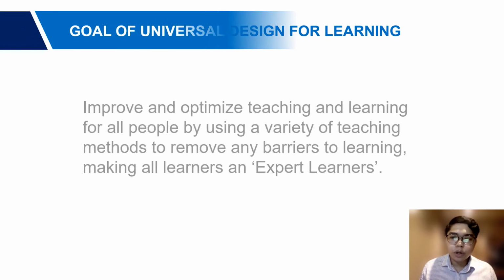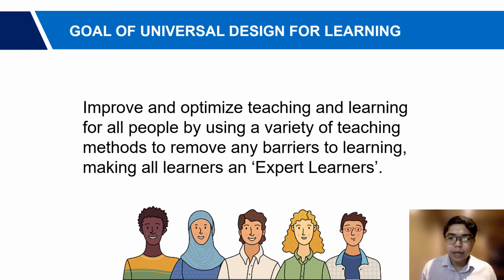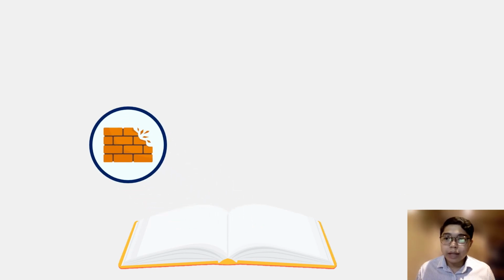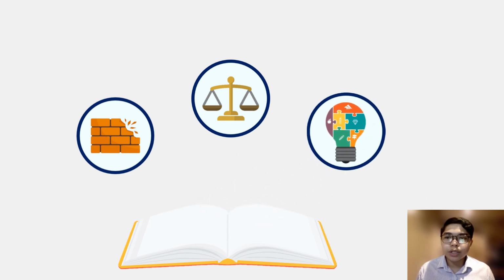Universal Design for Learning (UDL)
Universal Design for Learning is an educational framework by Dr. David Rose and Dr. Ann Meyer, the founders of Center for Applied Specialized Technology Incorporated, UDL is a flexible framework that think of an approach to teaching and learning that gives equal opportunity for all kinds of students to succeed by using varieties of teaching methods, because of this improves and optimize the teaching and learning, and it removes any barriers to learning and finally it makes all learners and ‘Expert Learners’.  Universal Design for Learning has three main principles: First is Engagement stands for “The Why” of learning, this is where Teachers are encouraged to use different methodologies to motivate learners and sustain their interest. The second principle is Representation, it is “The What” of learning, on this principle the Teachers are encouraged to present information in a variety of formats, it may be in the form of text, images, video, audio, or practical activities. The third is Action and Expression, this principle is “The How” of learning, here Teachers must provide multiple opportunities for students to express their knowledge in the most interesting way. Universal Design for Learning is indeed a powerful approach since it helps the educator to anticipate and plan for all kinds of learners, it is also beneficial to all learners since it is a student-centered approach because it values the needs of the learners and it ensures that the greatest range of learners can access and engage in learning.